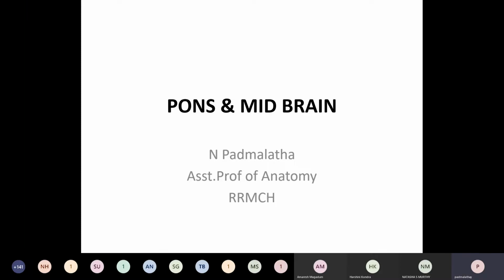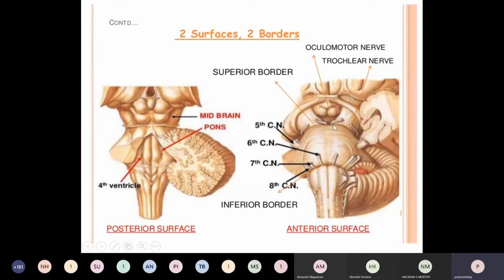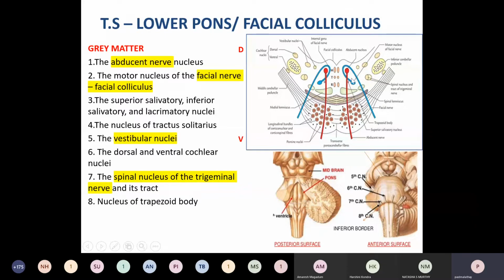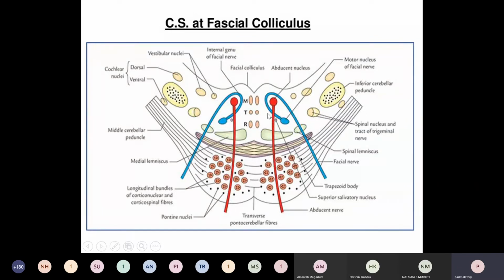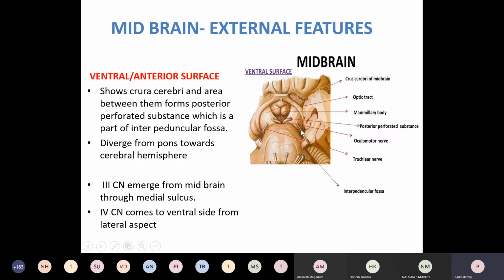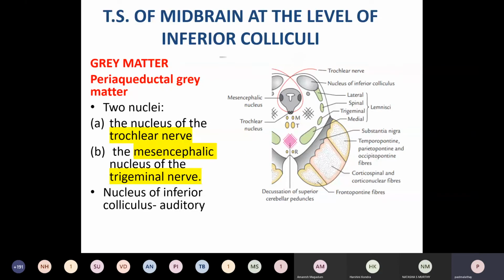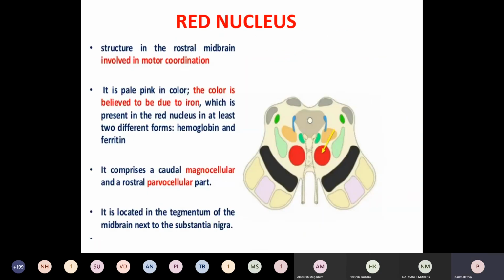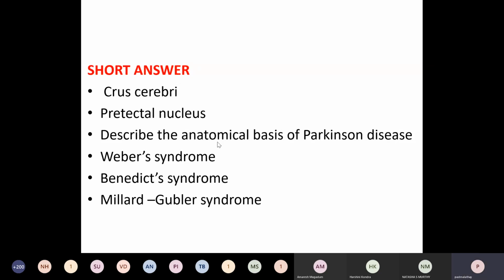PONS & Mid Brain | Anatomy | Dr. Padmalatha N.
Subject Name : Anatomy
Topic Covered : PONS & Mid Brain
Delivered by: Dr. Padmalatha N.